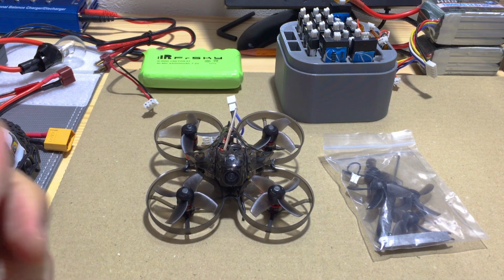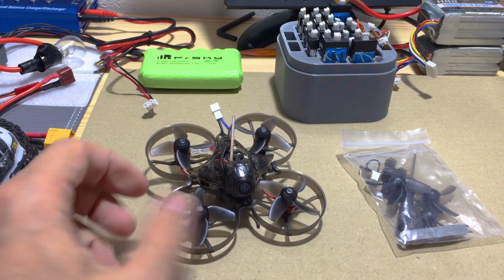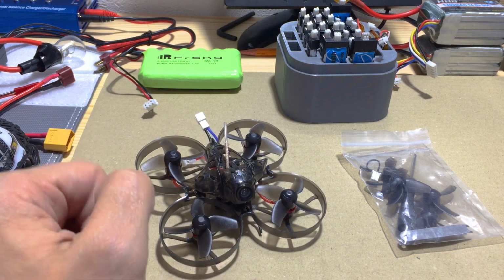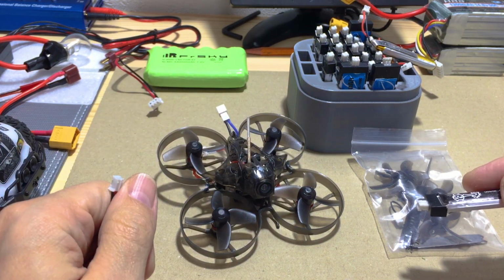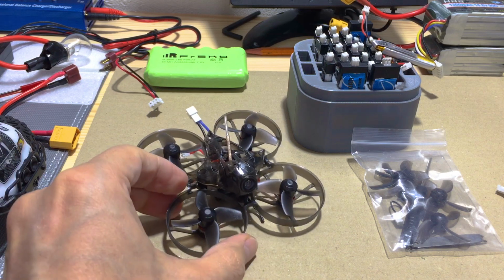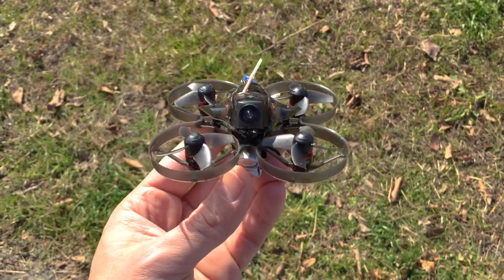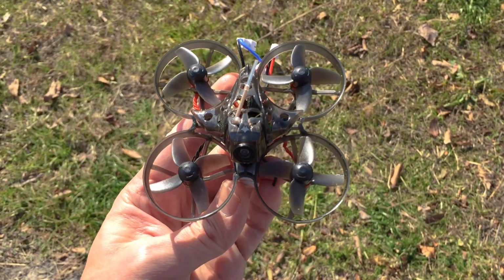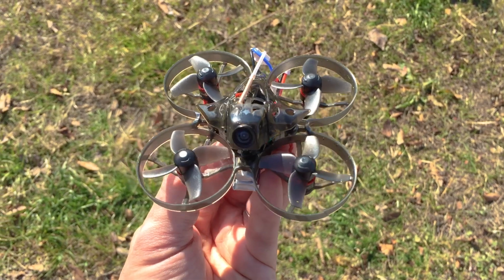Mobula 7 V2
I finally got my hands on the Mobula 7, and it came with V2 frame!